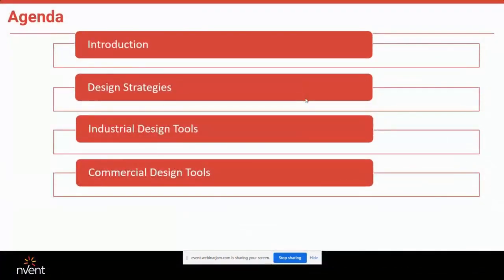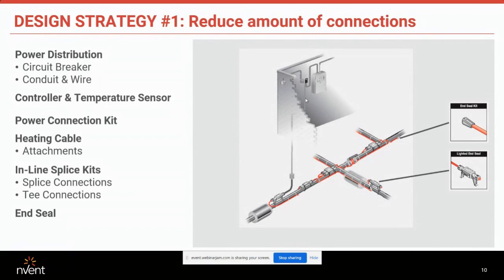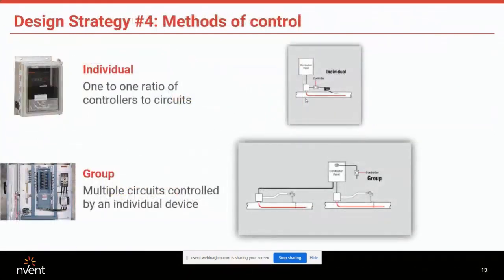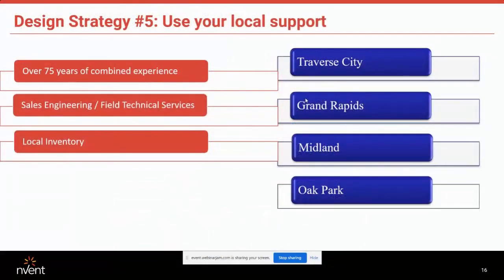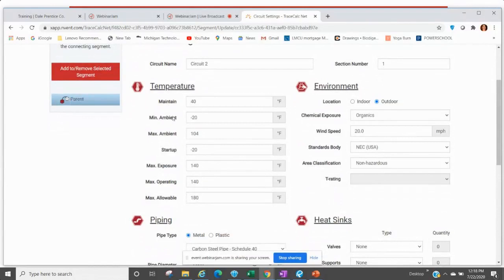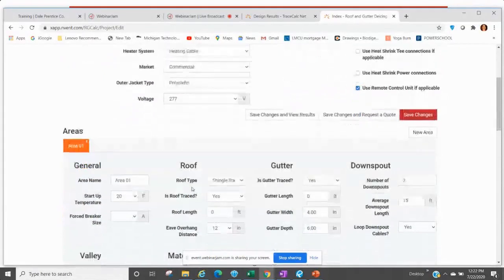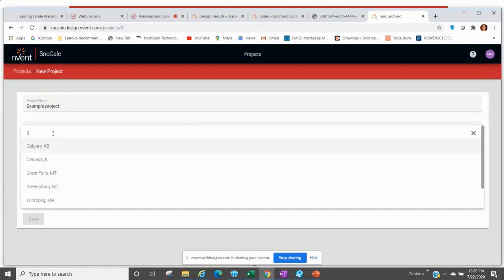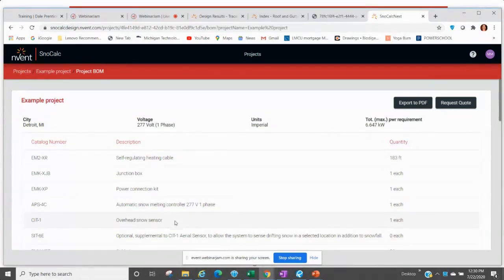Heat Trace Training : Part 3 - Design Strategies & Available design Tools